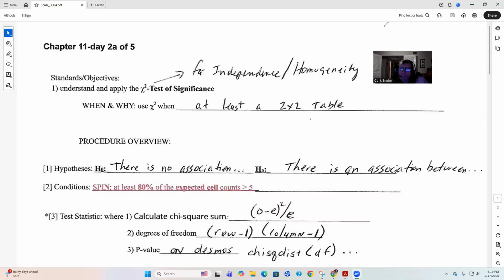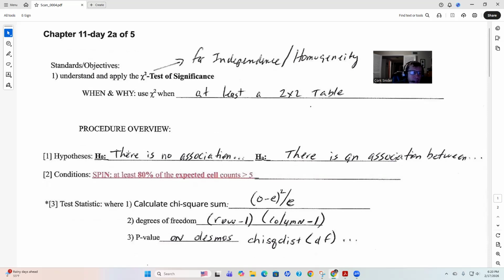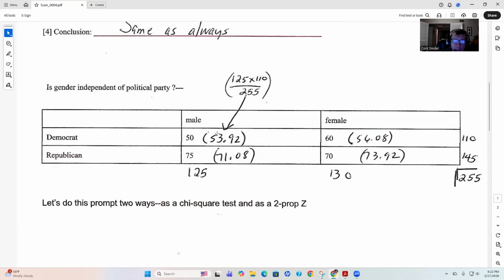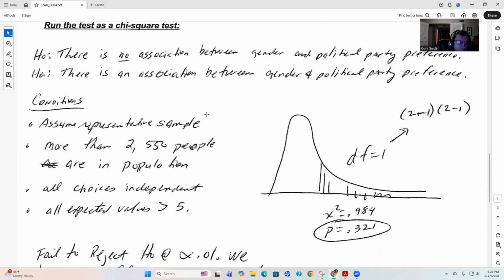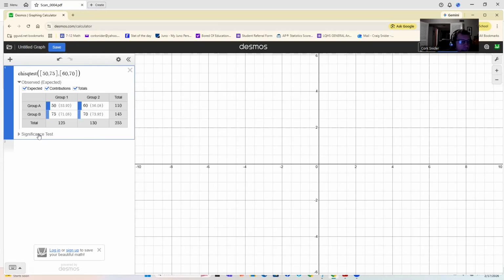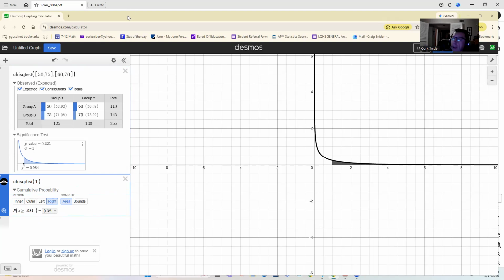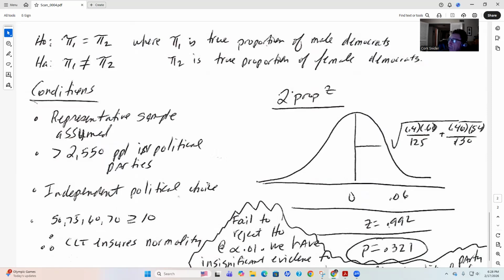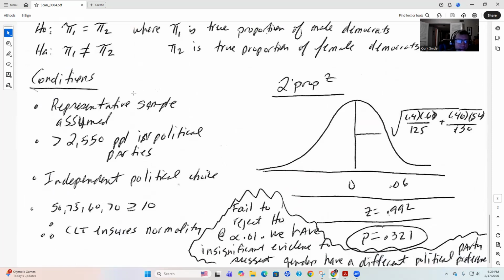STAT Nation Chapter 11, day 2 Chi Square for independence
This goes with the 2026 updated notes for AP Statistics for the Chi-squared test for independence (tables)